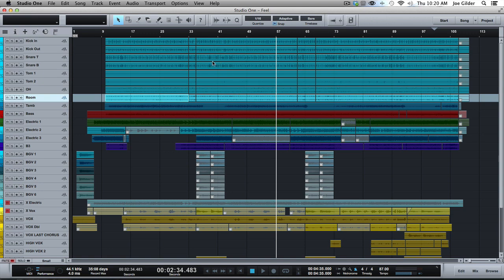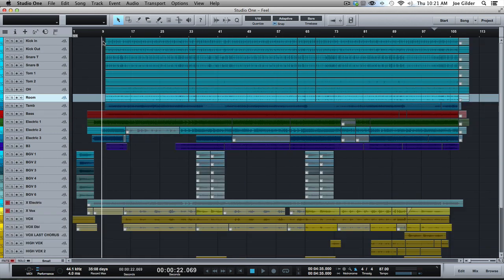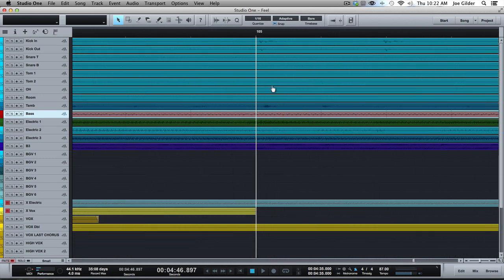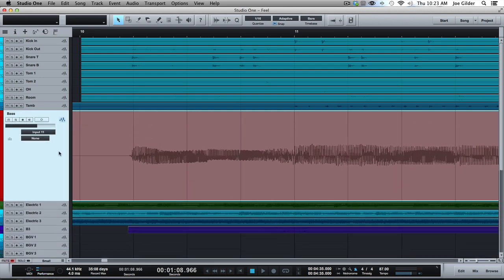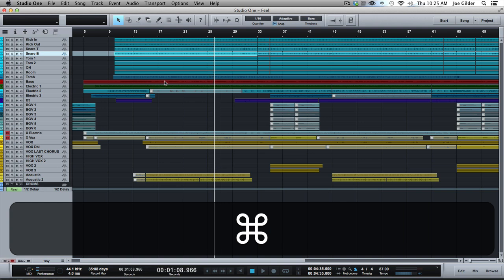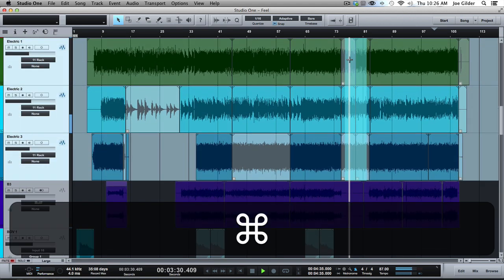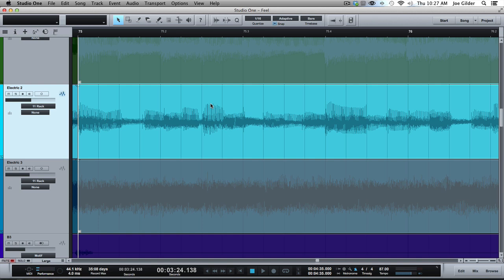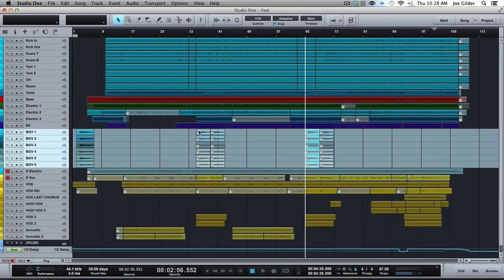S1-024 Arrange Window - Zooming